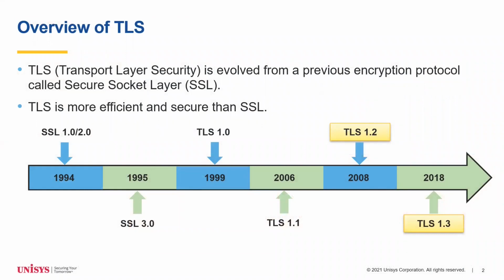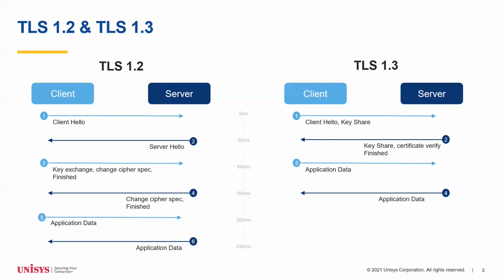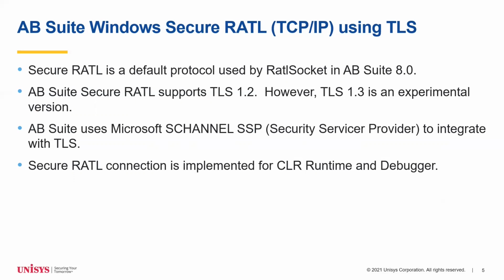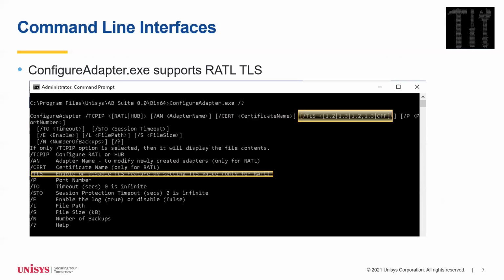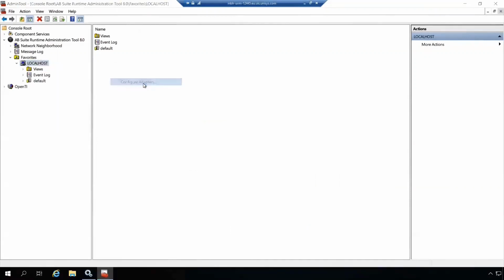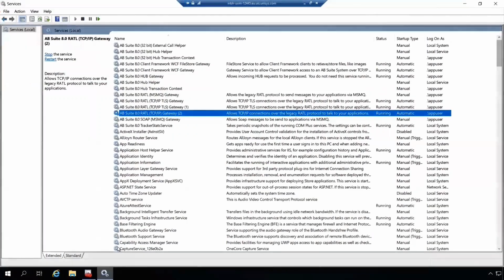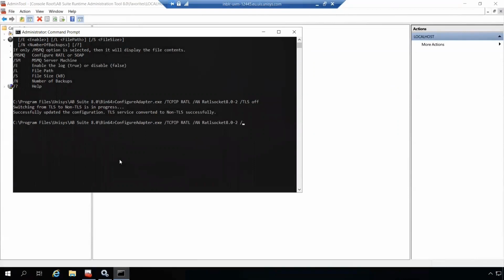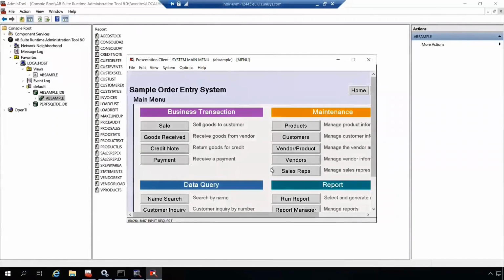AB Suite 8 0 New Features - Encrypt RATL connection between CT and Windows RT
RATL over TLS 1.2 support is now extended to AB Suite Windows Runtime. This feature will help to establish a secure connection between the client and Windows Runtime to protect the data exchanged between them.